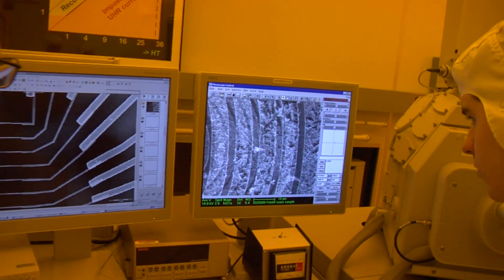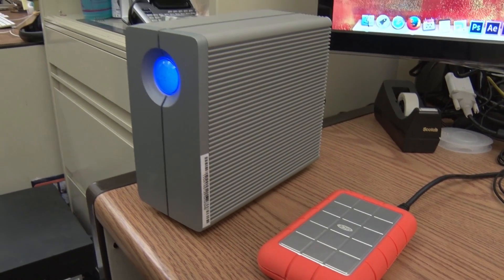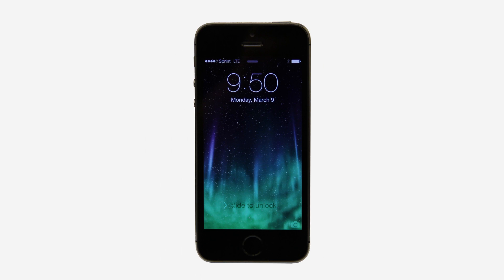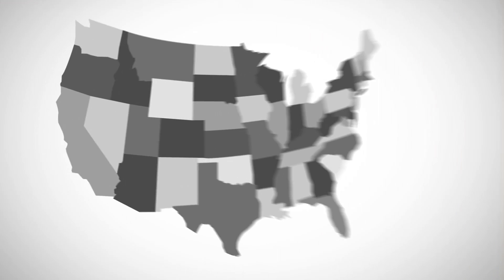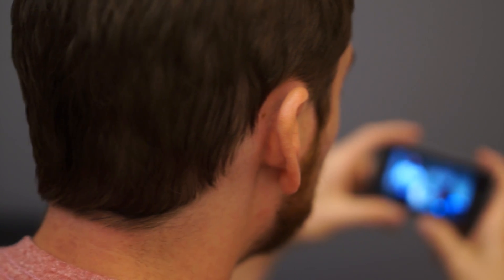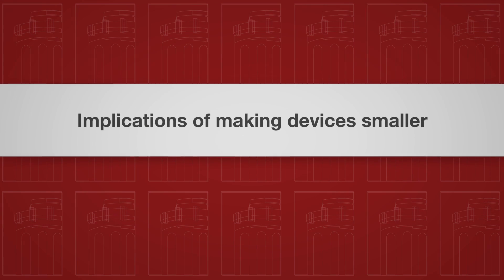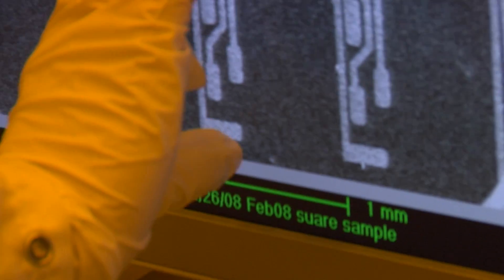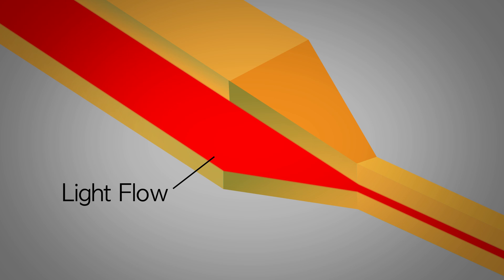Jim Bain: Information Storage Technology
We have developed a giant appetite for digital information, from photos and videos to email to geological information. Electrical and Computer Engineering Professor Jim Bain discusses his research into information storage technology — the physical systems that store information — and how to continue to reduce their size and power needs while increasing their storage capacity.